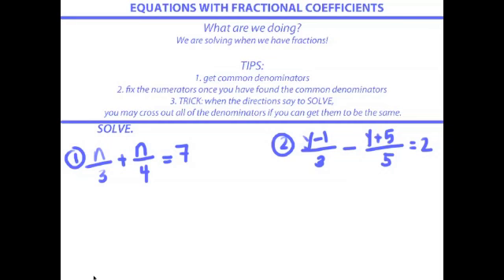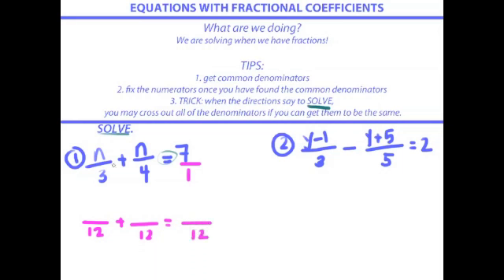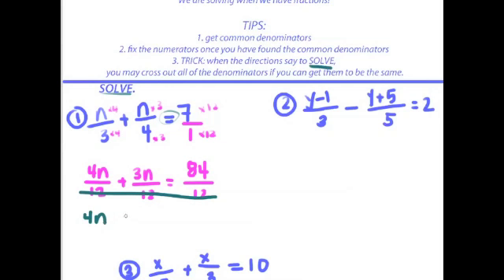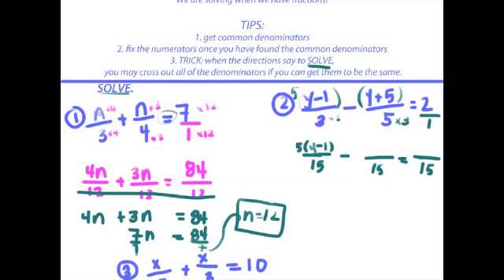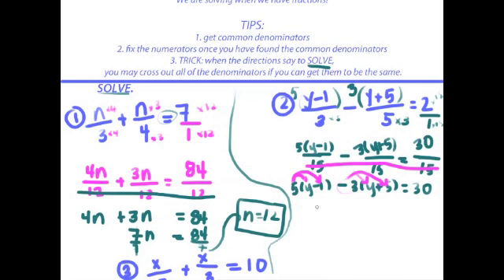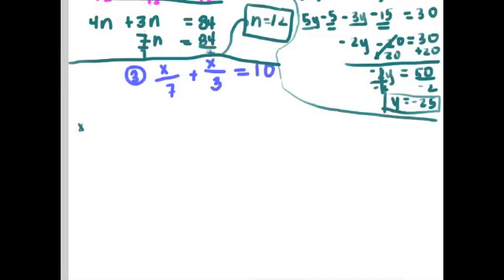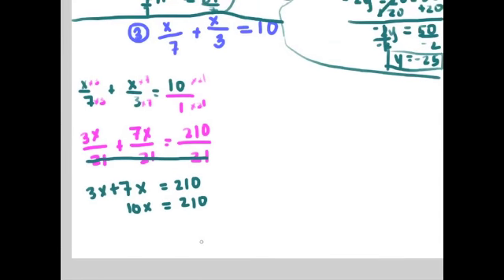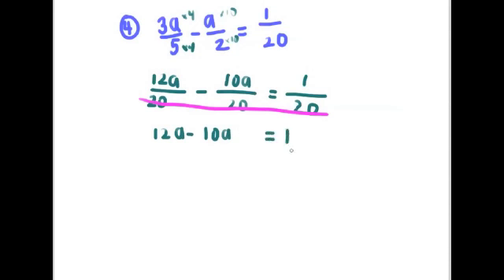Equations with Fractional Coefficients